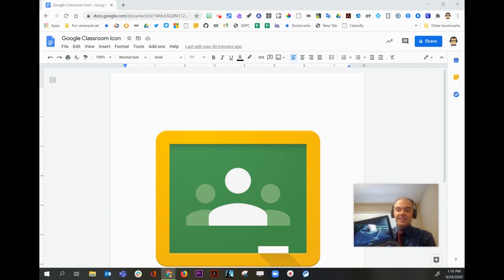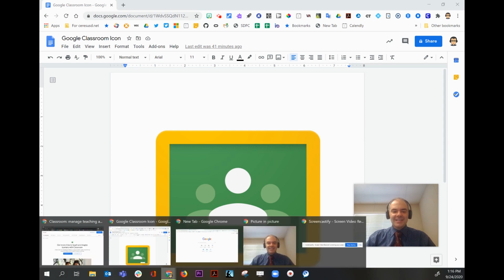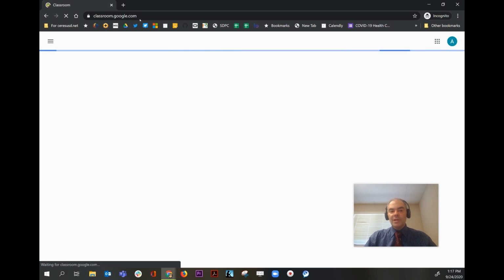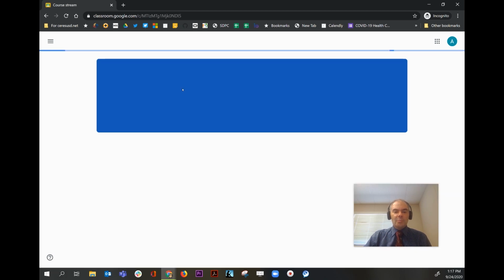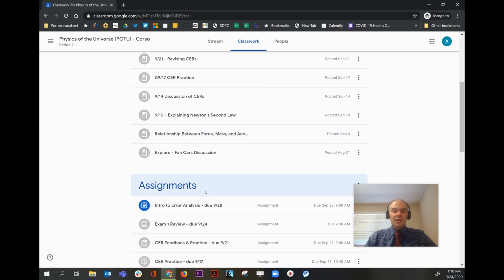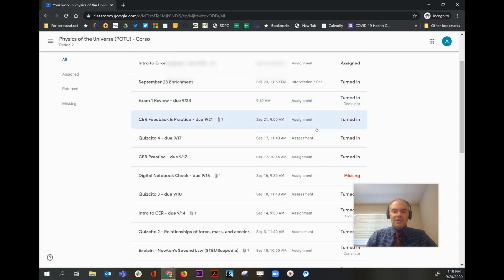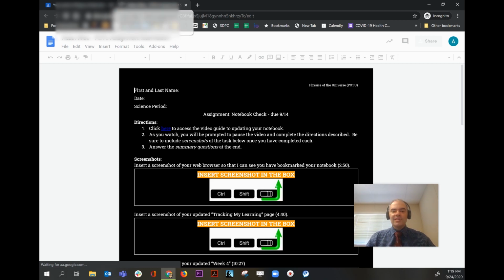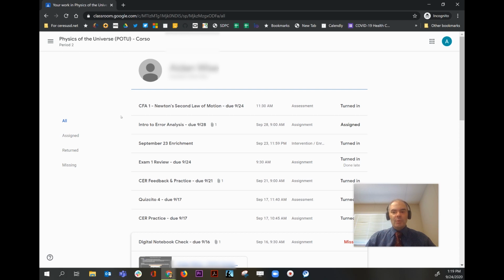Google Classroom for Parents (Secondary Version)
For more parent information, check out our Parent Guide to Digital Learning